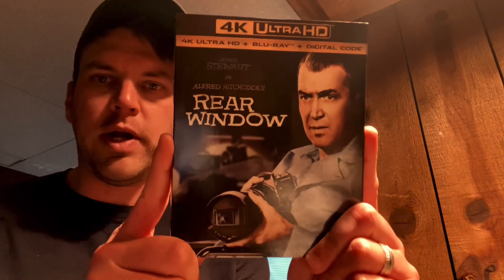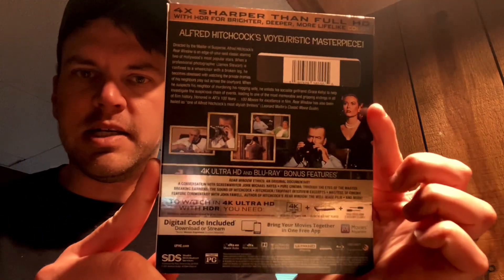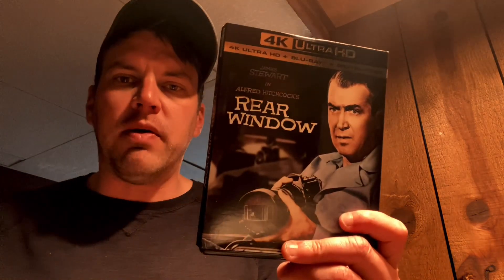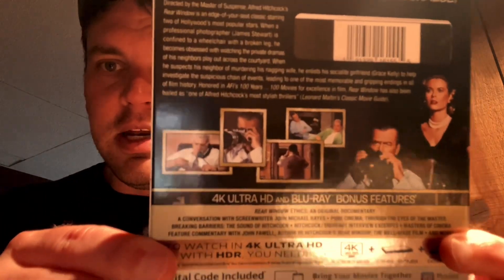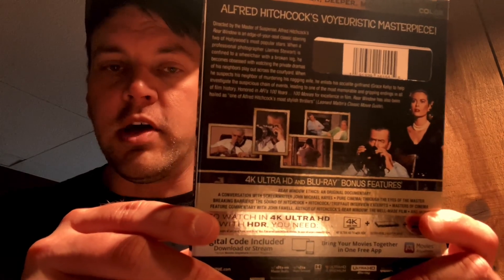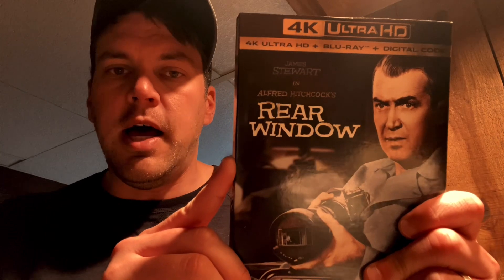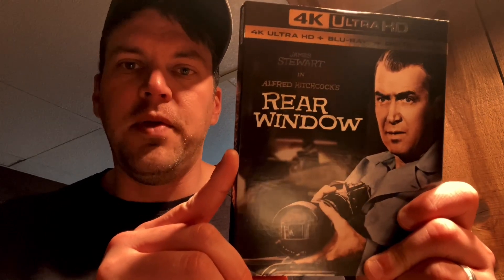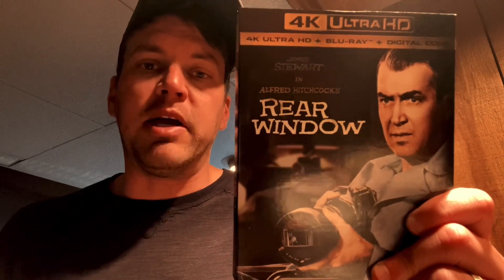Rear Window 4K (1954) - Transfer Review / Film Suggestion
I give my thoughts on the films new 4K transfer and suggest people to check out the film.